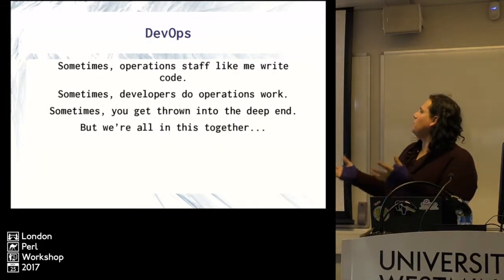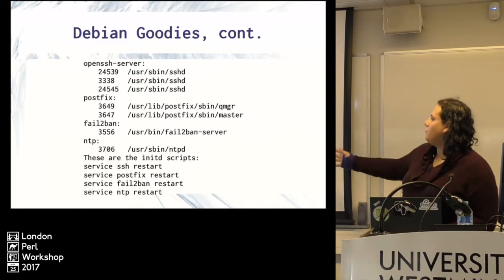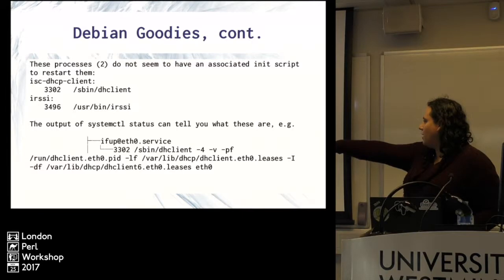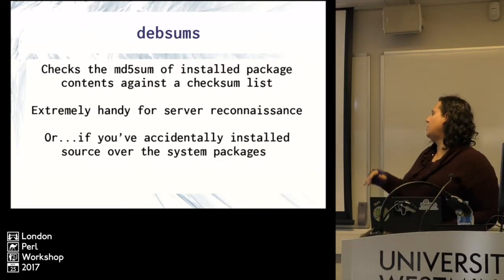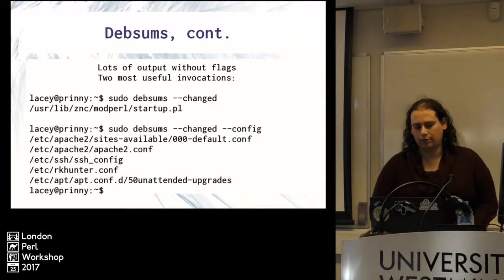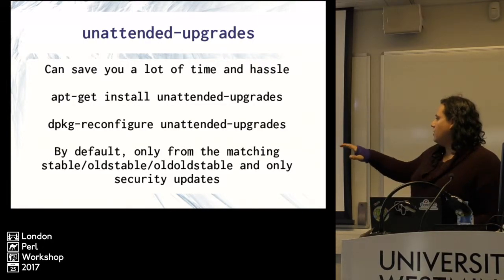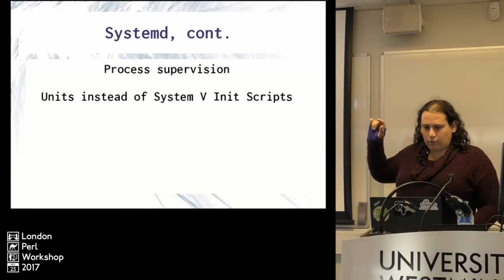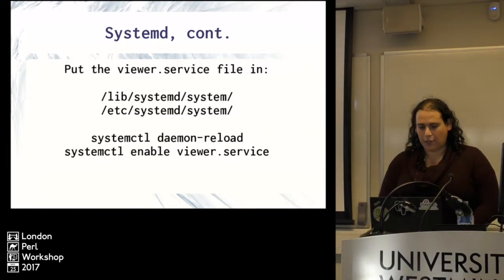"Debian Tips and Tricks" - Lacey Powers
"Debian Tips and Tricks"
presentation by Lacey Powers
London Perl Workshop 2017
25 November 2017